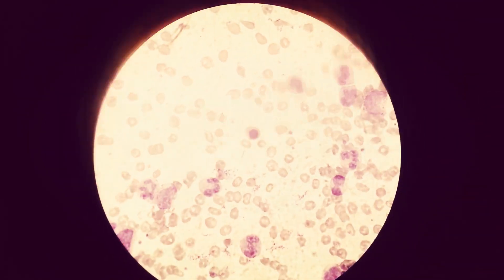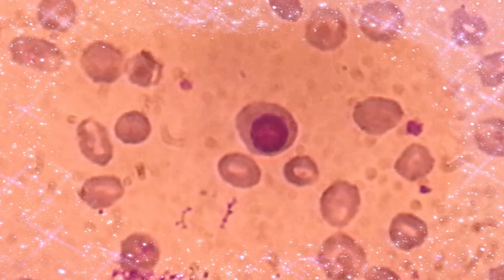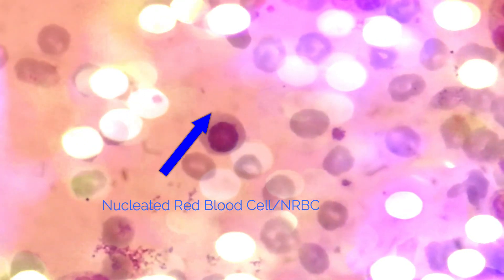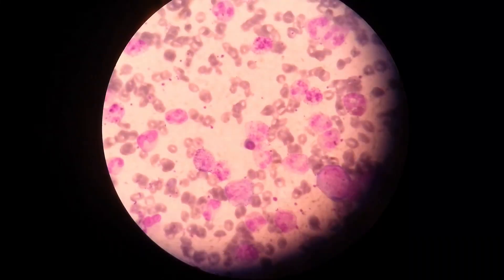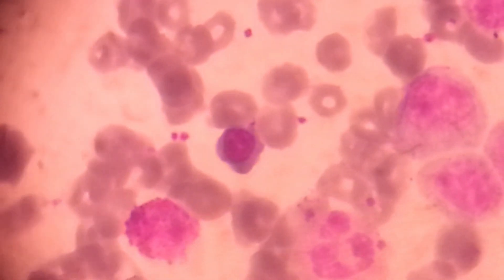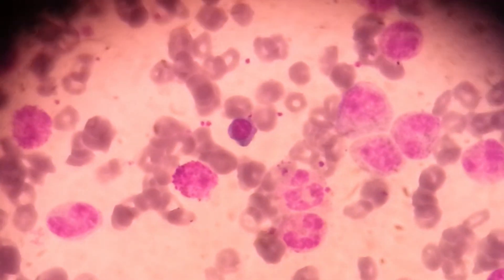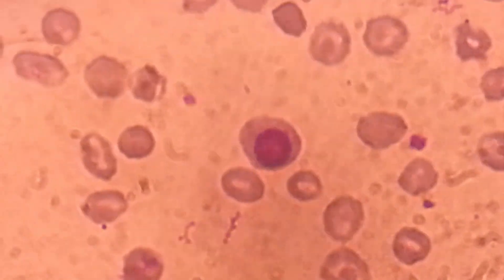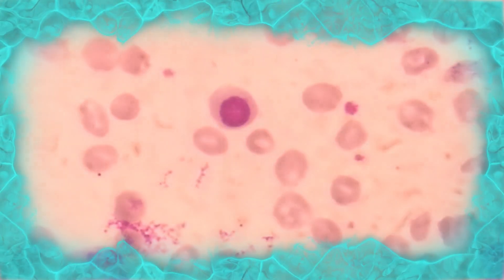Nucleated Red Blood Cells On Peripheral blood smear